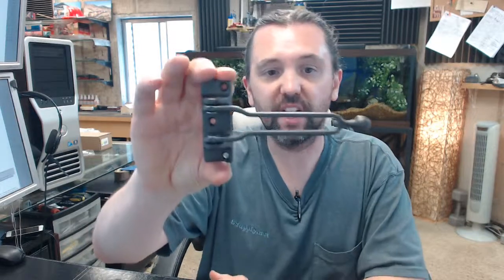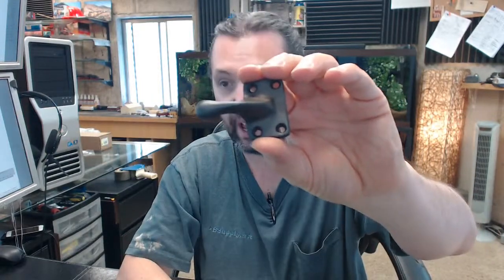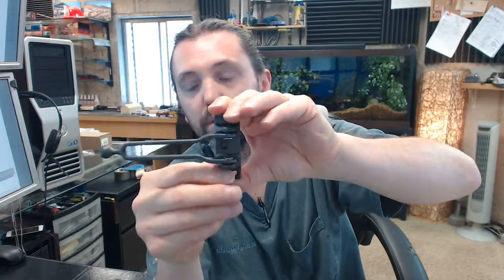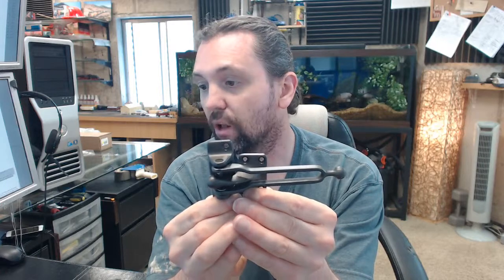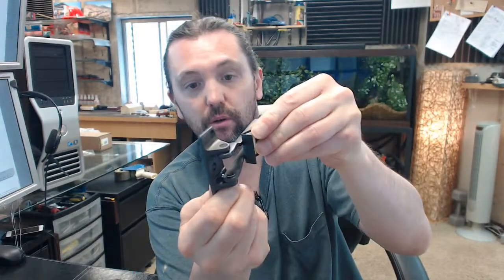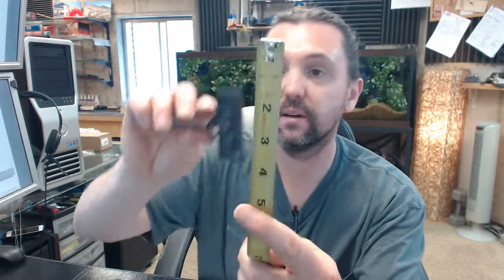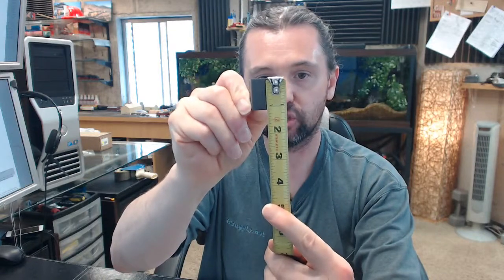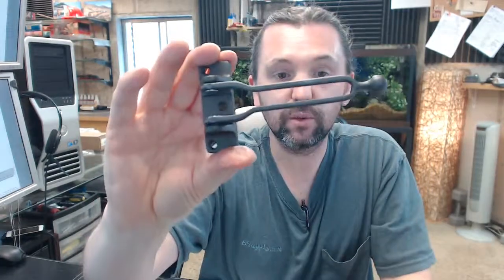Hager 274D US10B